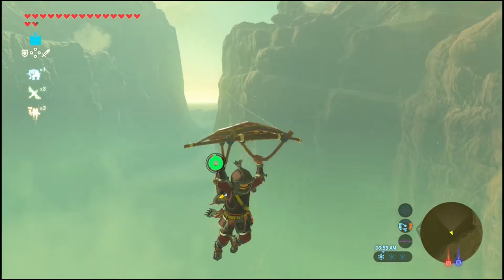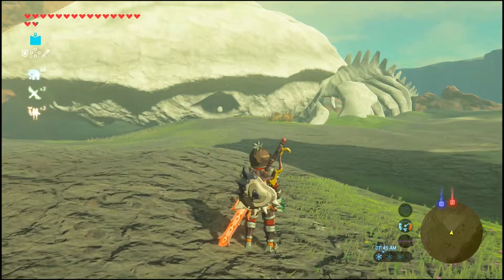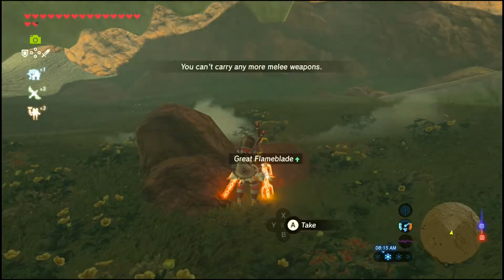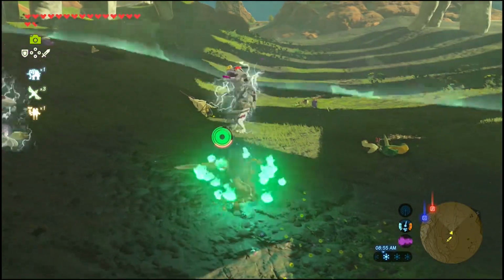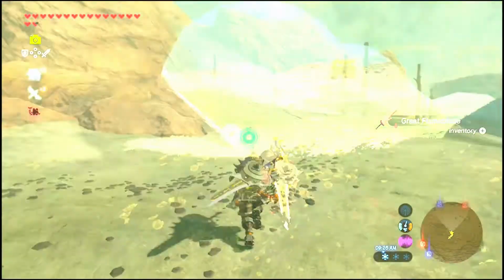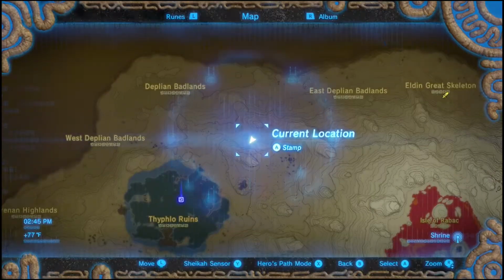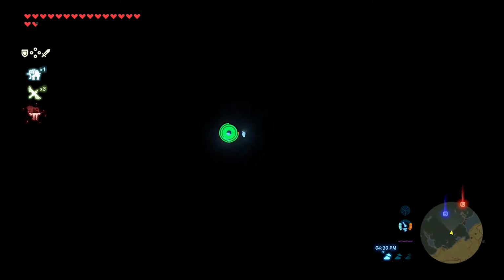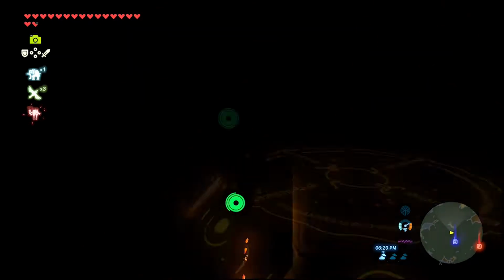Shrouded Shrine - Breath of the Wild - Playthough Walkthrough #212 [Thyphlo Ruins]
Breath of the Wild Gameplay PART 211
On today's video of Zelda : Breath of the Wild, we are in search of a shrine.

 zelda botw